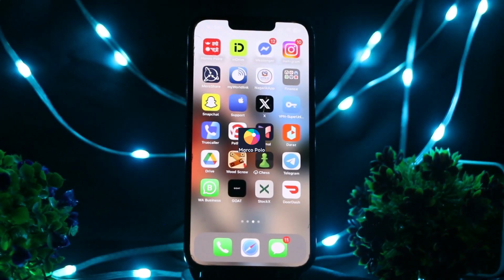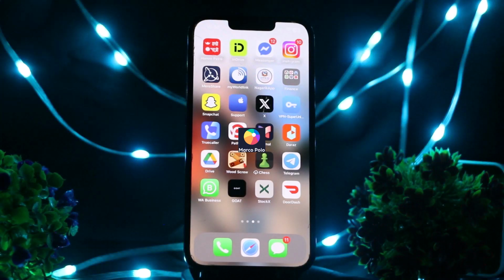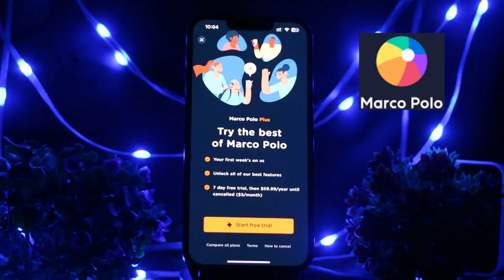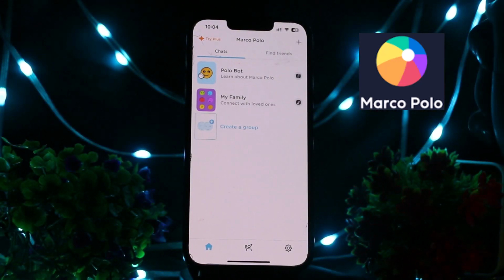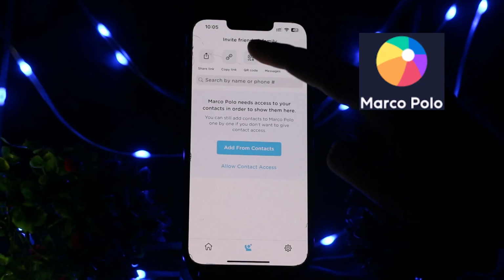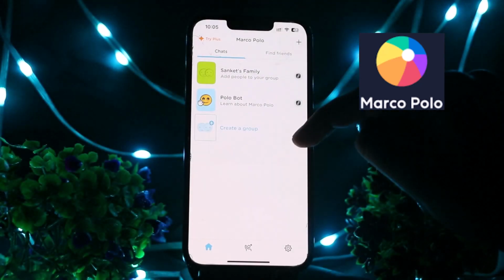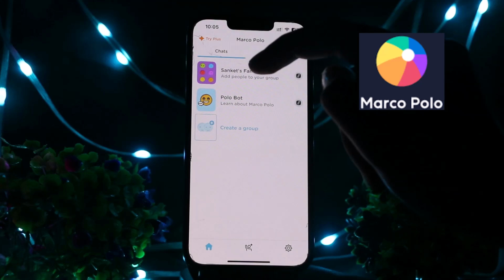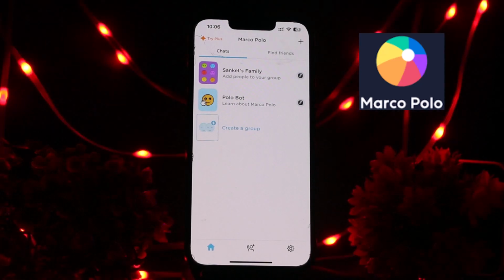How to Use Marco Polo for Video Messaging on Your Device - BEGINGEER'S GUIDE - 2025